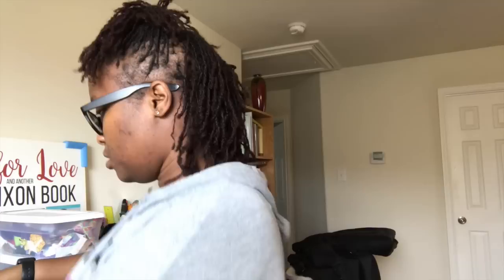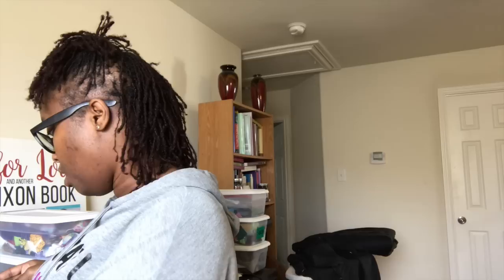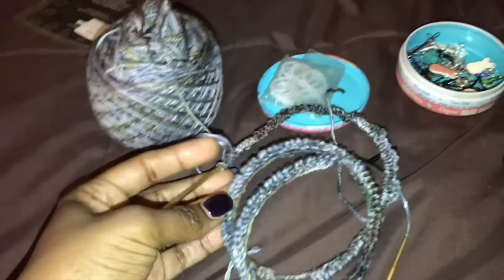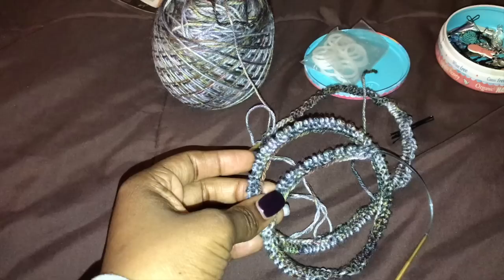Mood Scarf Set Up || CRAFTERS VLOG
ESSENCE OF ME

MY FICTION BOOKS

Music Permissions from the Artist:

Flavor for Yo Soul
by Herb Flav

Please support this amazing, I'm totally biased but it's true, Christian Hip Hop artist. Thanks Pastor Herb!!!